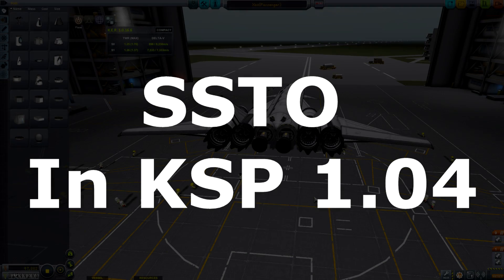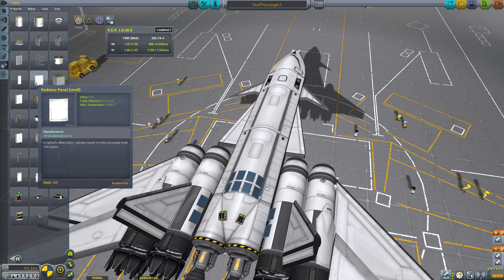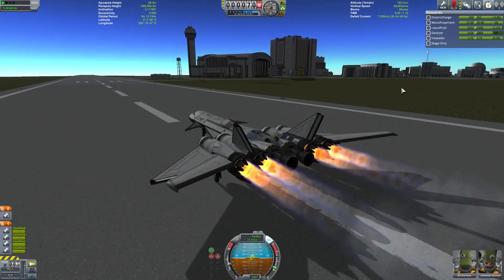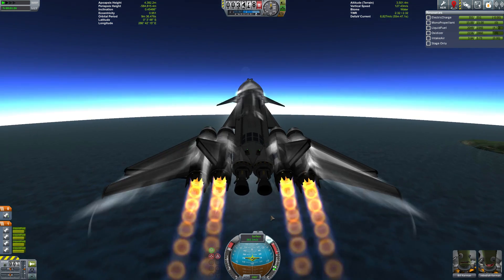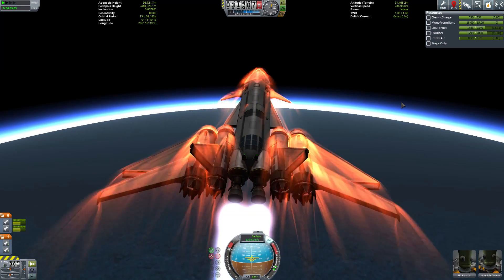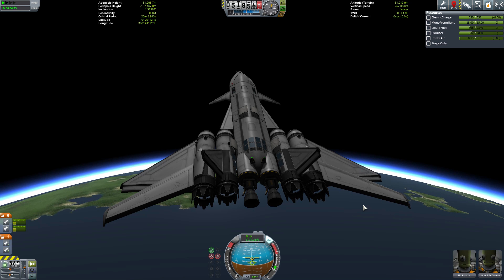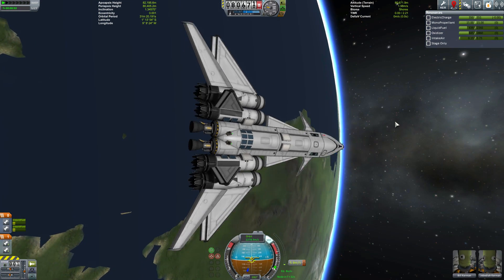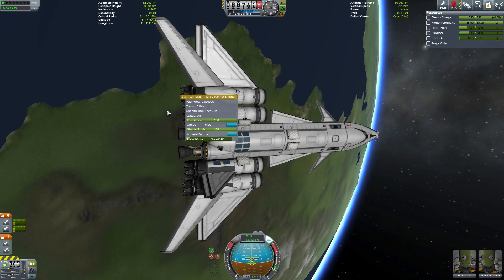SSTO In KSP 1.04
Just checking out the difference in 1.0 and 1.04 for our SSTO and if anything has changed.